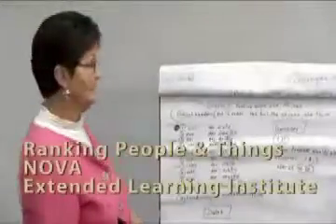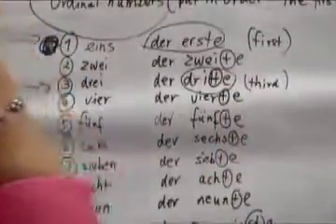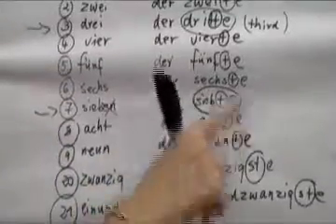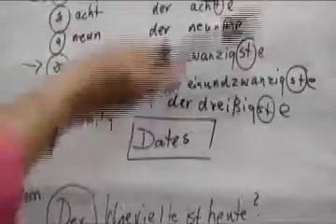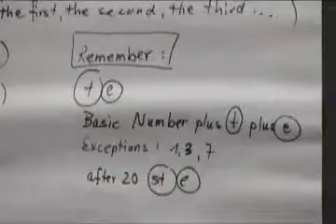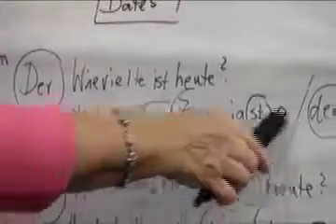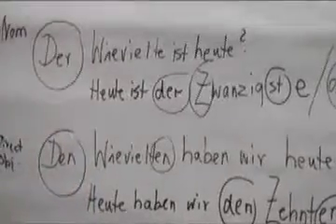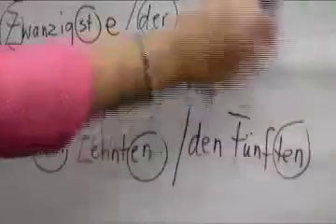CH6 - Ordinal Numbers and Dates - Part 1